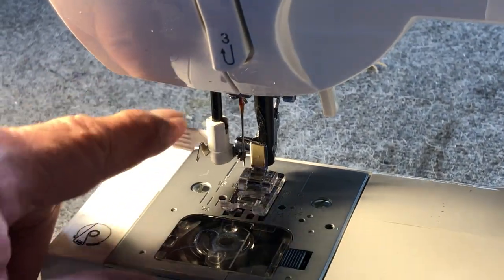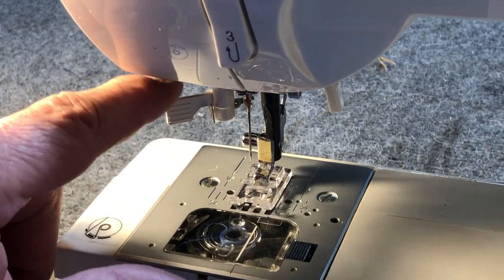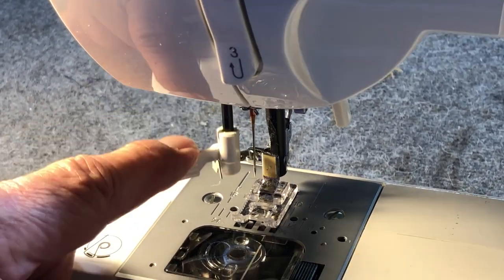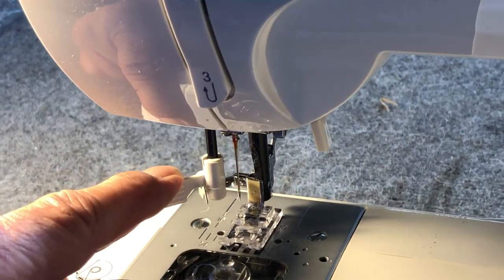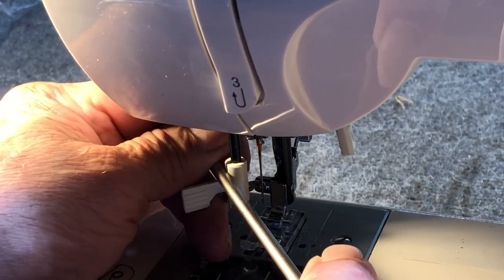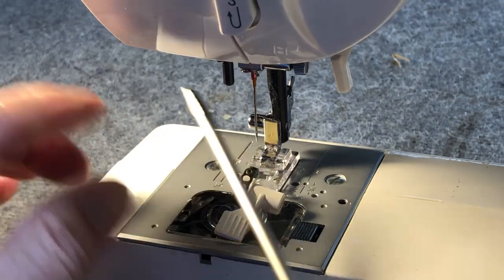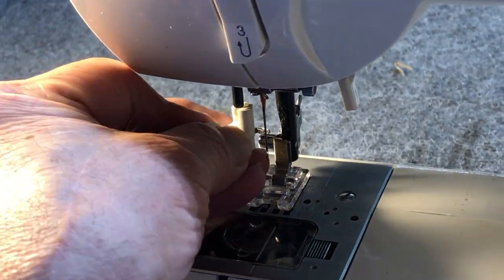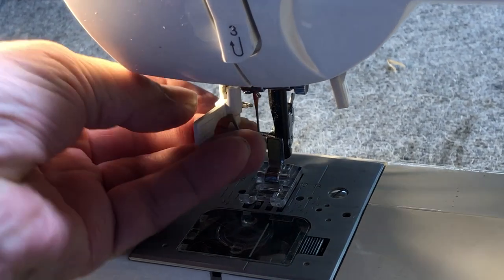How-To Install Sewing Machine Needle Threader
Basic instruction on how-to install sewing machine Needle Threader part.